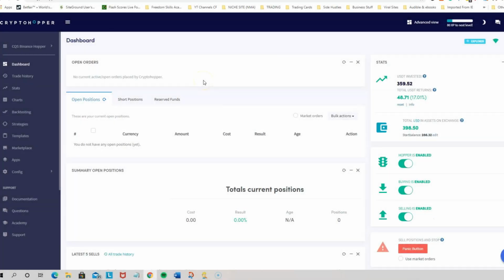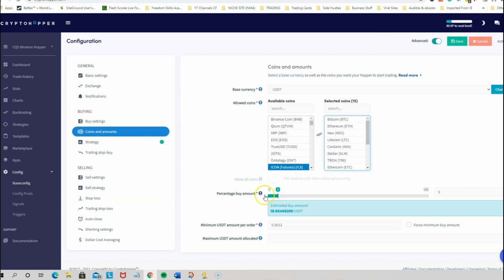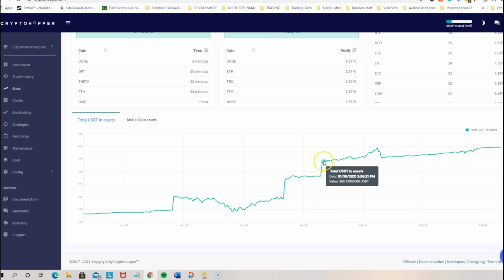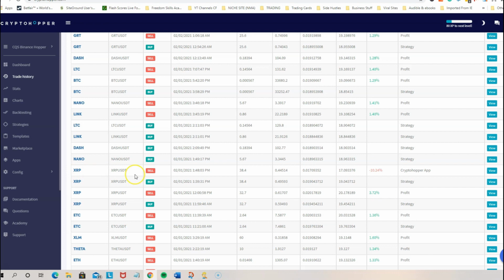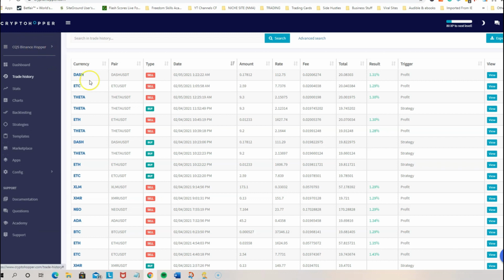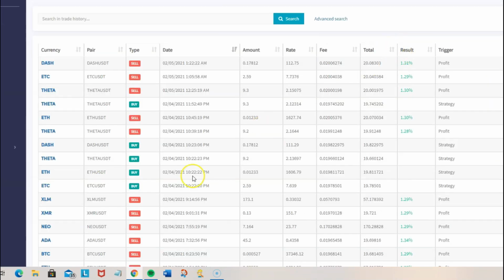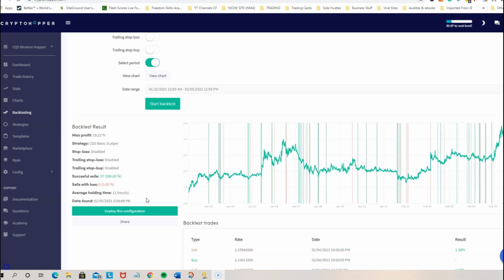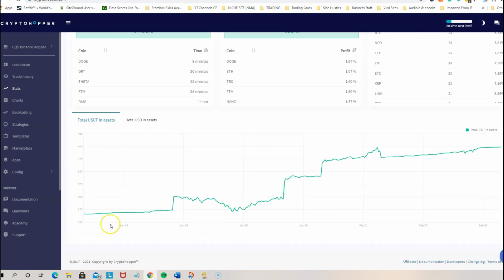How To Make Money With Automated Cryptocurrency Trading - Setting Up The Cryptohopper App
Do you want to know how to make money with automated cryptocurrency trading?

In this video, I will show the Cryptohopper app and how you can use it to automate your cryptocurrency trading.

Using this app so far has produced a 100% success rate by using the Cryptohopper app. I have linked it to my Binance account using the API keys and thus far the bot has returned about 58% from my initial investment.

But more importantly, it hasn't got a trade wrong yet. Sometimes you may have to hold onto your coins for a while, days even. This is not a quick trader bot, some trades do happen very quickly, but most trades in this automated app will take several days at a time.

If you want to grab my PDF guide to setup the Cryptohopper automated trading bot then you can here:

Elsewhere.